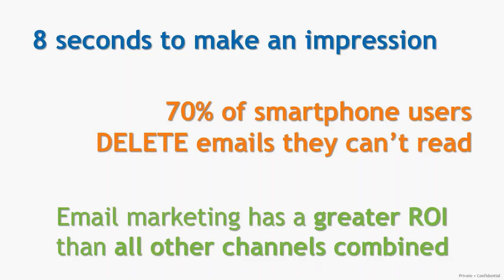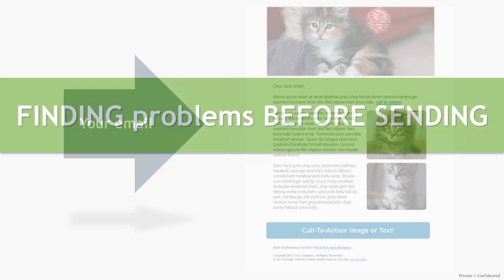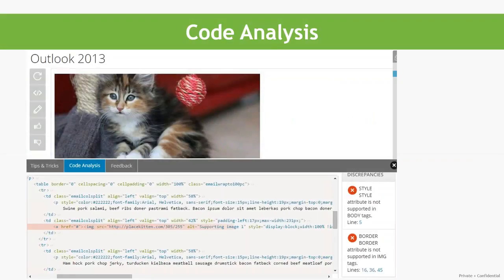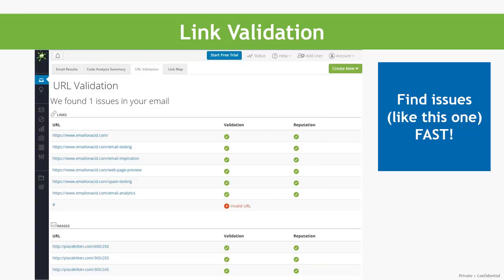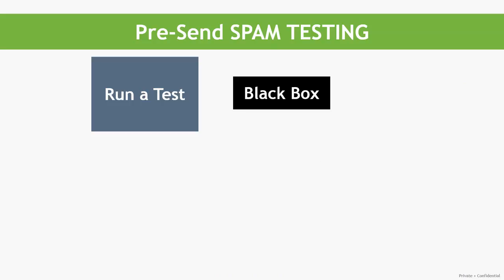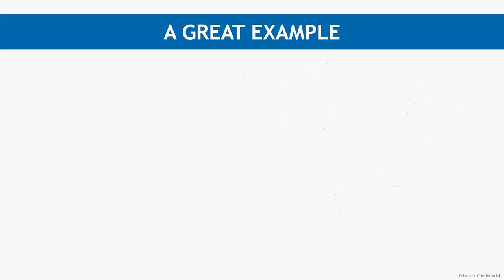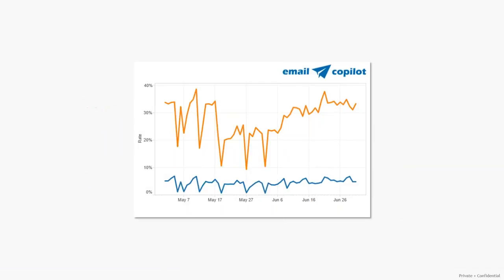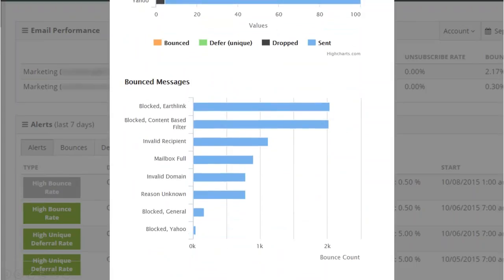Webinar - Reducing Send Button Anxiety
In this webinar, we uncovered the steps you can take, both before and after you deploy your email campaign, to lower your stress and increase your ROI.

Topics include:
• What you can learn from email previews
• How to double-check your links and images (without wasting time!)
• What you can learn from unsubscribes, bounces and abuse complaints
• How to remedy a deliverability issue, like being blacklisted

Don’t miss this opportunity to learn how to optimize and maximize your holiday emails!